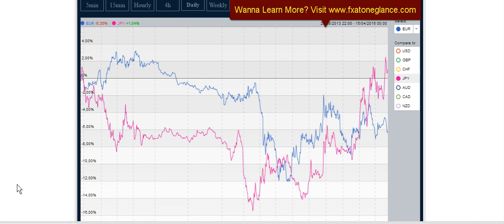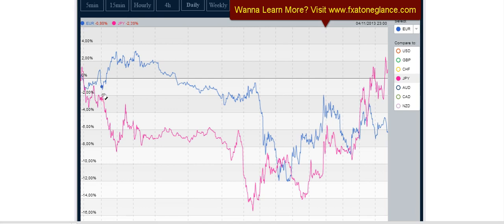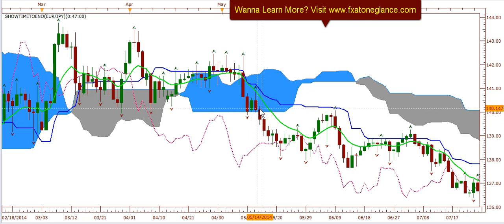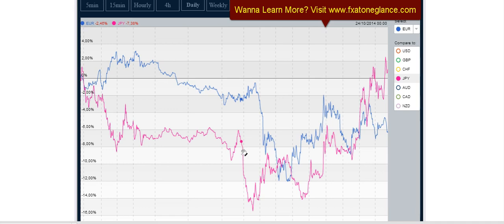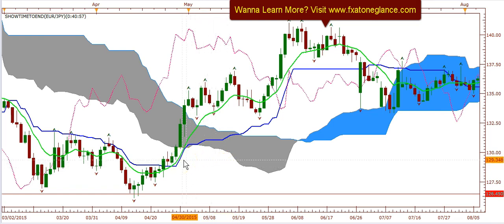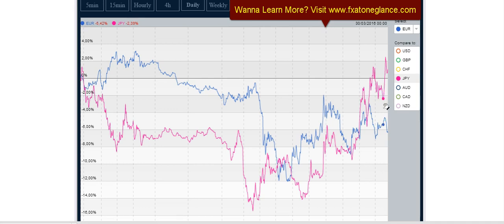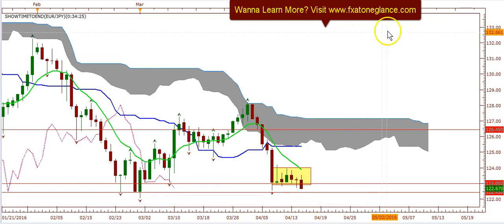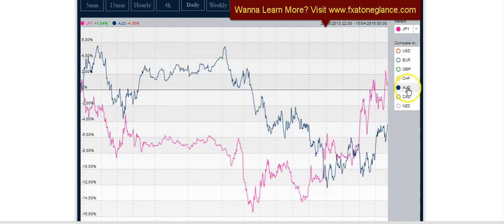Kumo Breakout Strength vs Weakness!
This video is going to change your trading! This video is going to show you how to trade with the strength of the market and it is going to show you how to be in higher probability trade setups and also give you more confidence in your trading. Now there is nothing that is 100% guaranteed but what we want to do as traders is set ourselves up in trades with the highest probability. This video by no means covers all of the details but it gives you the basics and how to understand where the strength is.
If you want to learn the full details and how to use it with all of our trade setups then you can visit my and then purchase my Ichimoku course will you will learn all the details of how to trade with strength, confidence and higher probability.